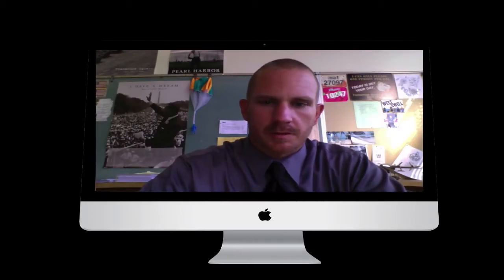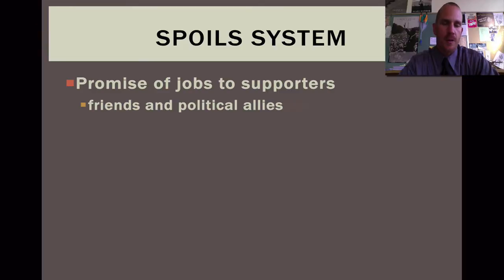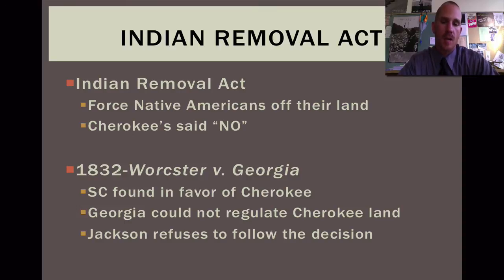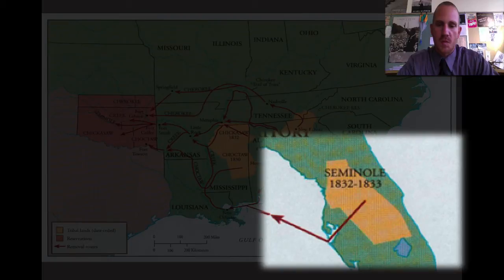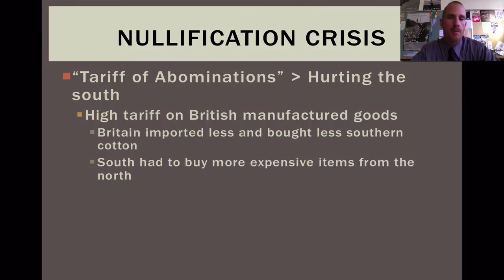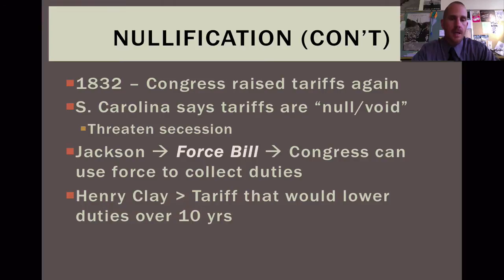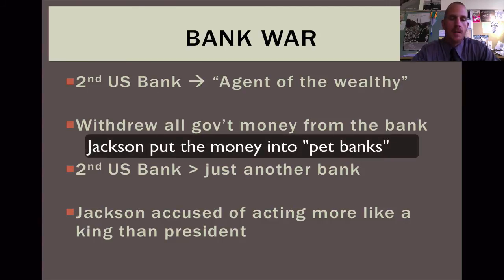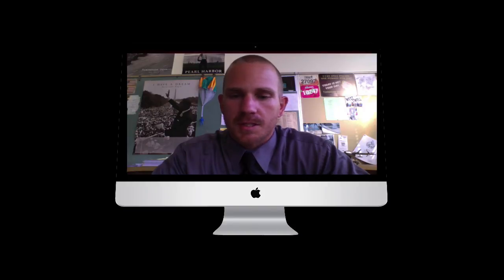Jacksonian Democracy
In this lecture i discuss the rise of Andrew Jackson, the Indian Removal, Trail of Tears, Nullification Crisis, and the Bank War.